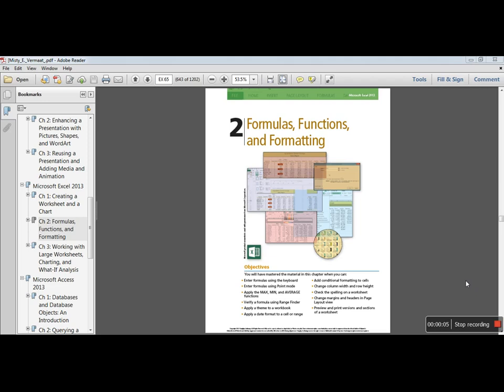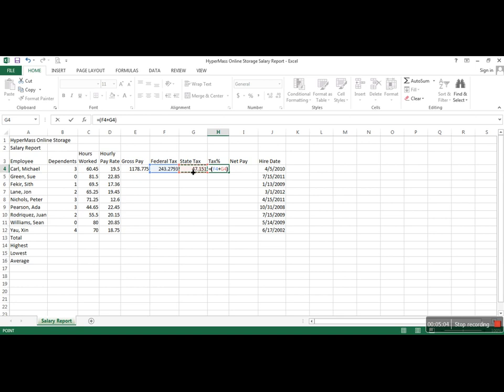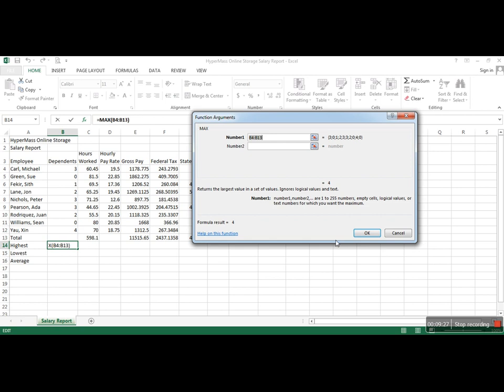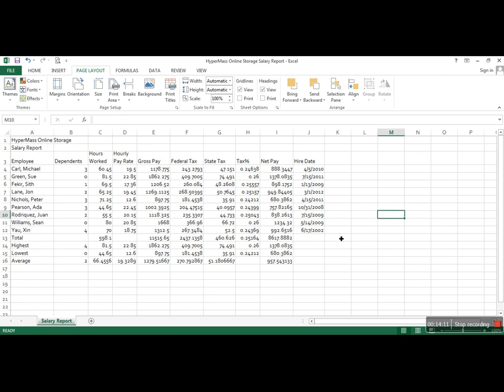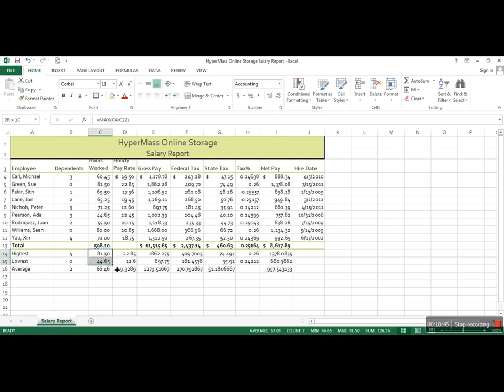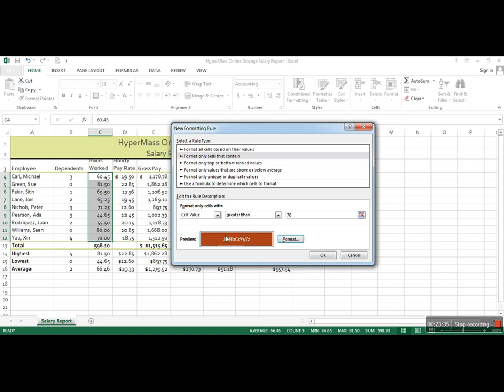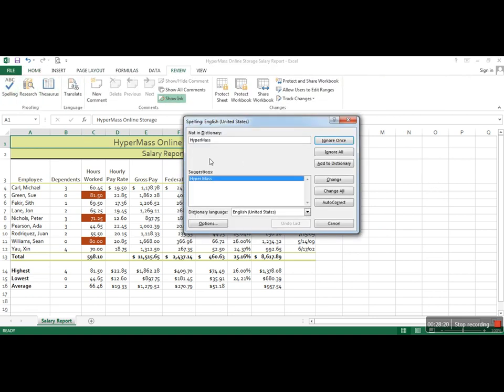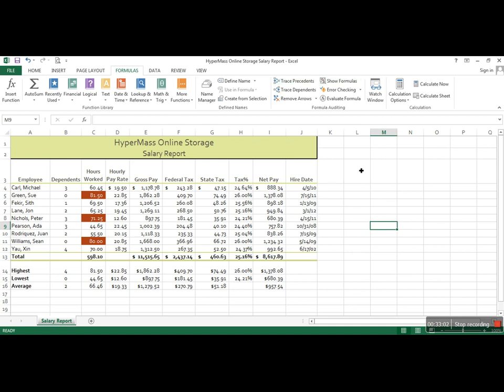Excel Chap 2